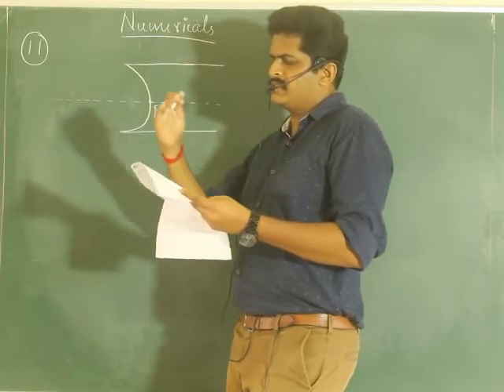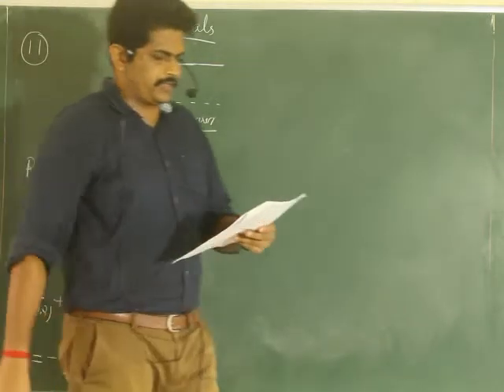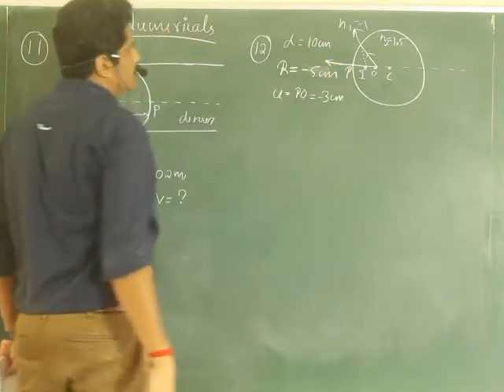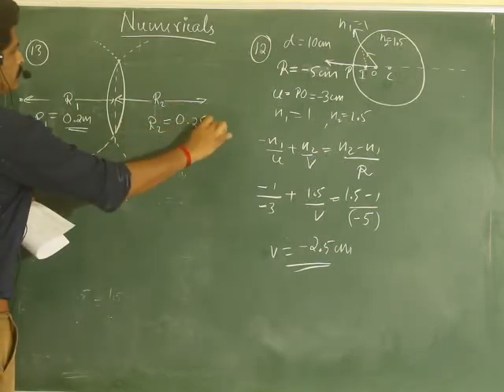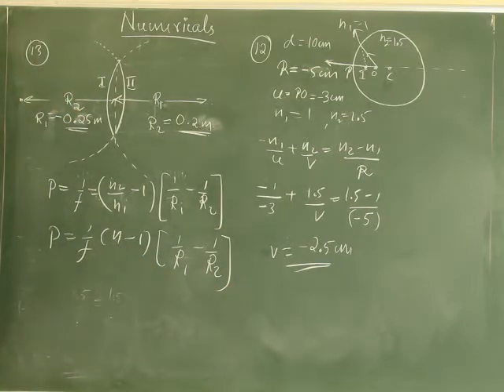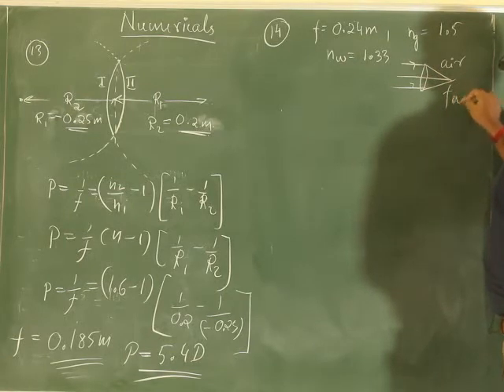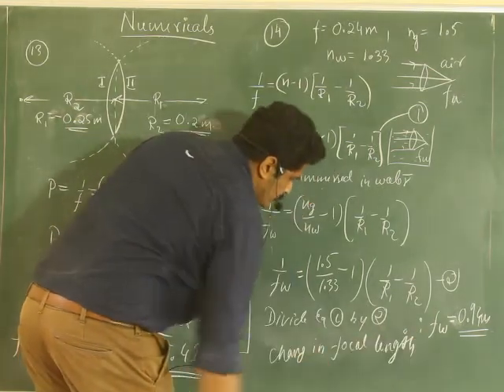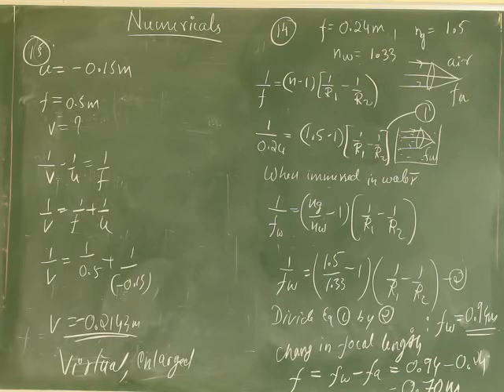Physics II Year | Chapter 9 | Ray Optics | Part 16